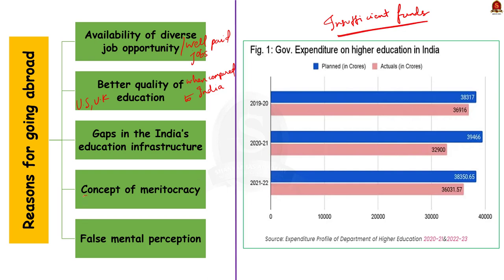The Hindu Daily News Analysis || 16th November 2022 || UPSC Current Affairs || Mains & Prelims '23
Time Stamping
►►Introduction - 00:00
►►List of Topics - 00:32
1. Undermining federalism, eroding States’ autonomy (Editorial) (Federalism in India, Problems with respect to the centre and states) - 00:46
2. Population growth is stabilising in India: UN (total fertility rate, Population stabilization rate) - 11:32
3. As Chinese student strength falls in U.S., Indians fill the gap ( Indians student moving abroad to study) - 16:13
4. Murmu flags off usage of PESA Act rules in M.P. ( Schedule V of Indian constitution) - 20:49
5. Govt. plans to hike RCS levy, airfares to go up from April ( Udaan scheme ) - 25:20
6. Nine Russian banks open vostro accounts for ₹ trade ( Nostro and Vostro account ) - 28:20
7. Prelims Practice Questions - 31:11
8. Mains Practice Question - 34:38

Important topics such as federalism nostroaccount tfr braindrain ScheduleV udaanscheme vostroaccount problemsamongcentreandstates are vividly discussed in UPSC Civil Services Exam Perspective in this video, with a special Practice cum Revision session in the end.